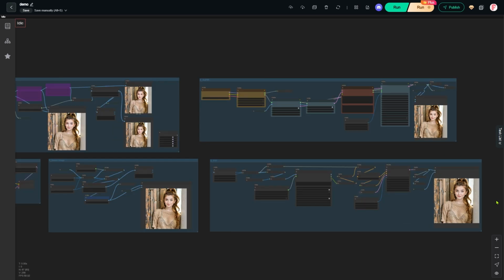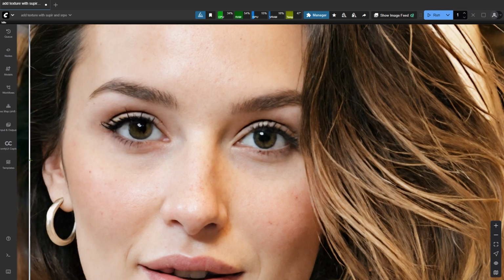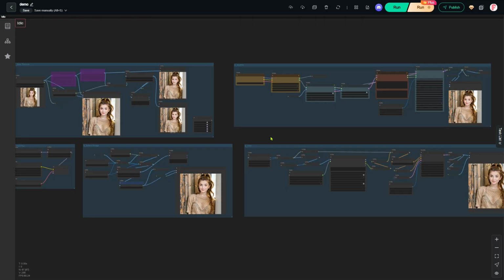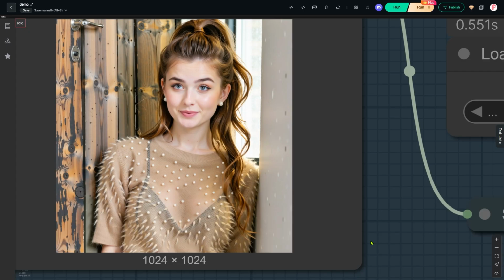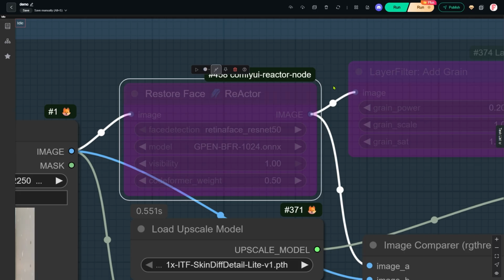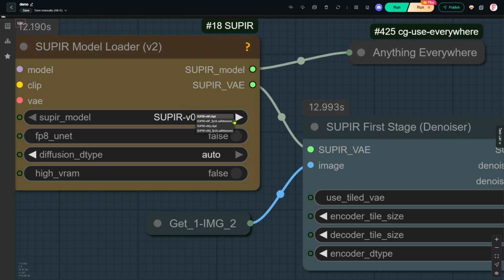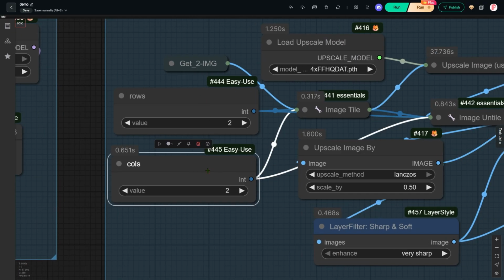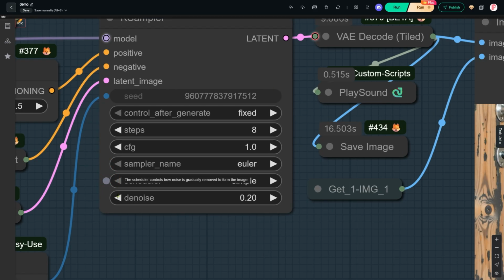Bye-Bye Plastic Skin! Real Skin Texture with SUPIR & SRPO Upscaling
But we’re bouncing back on a new community!

For former paid supporters: Get free forever access—forward any proof of past paid support (email, paid post notification) to . I’ll add you manually.

For new members: Try it 7 days free—test workflows, meet the community, see if it’s right for you.

00:00 Introduction & Problem Demonstration
01:40 First Stage of Upscaling with SUPIR
04:34 Second Stage of Upscaling with SRPO